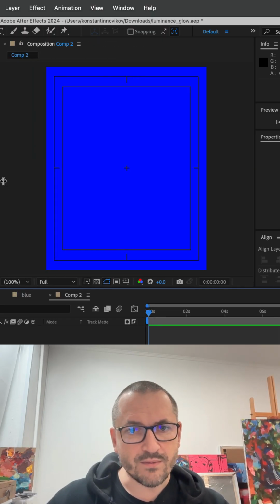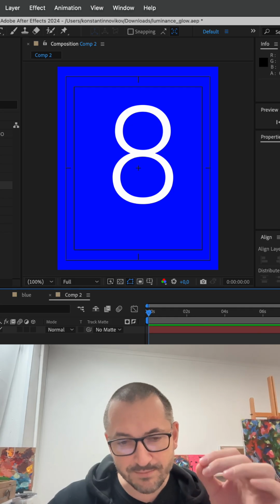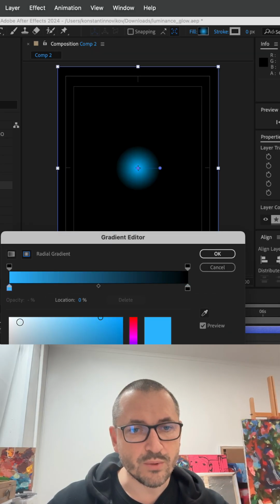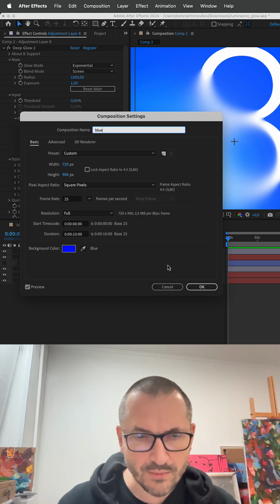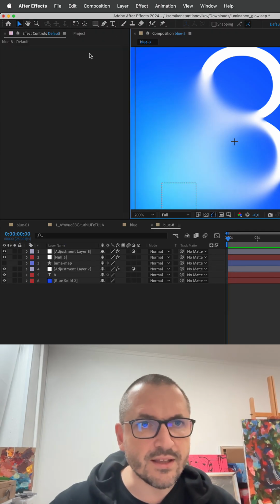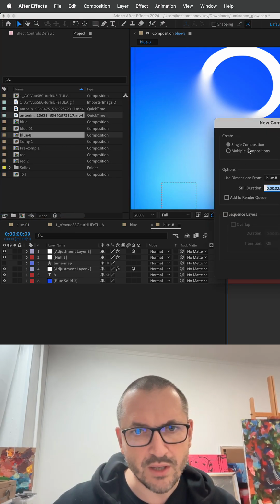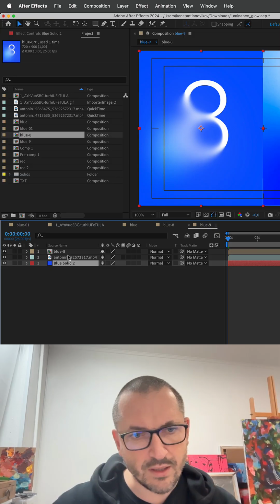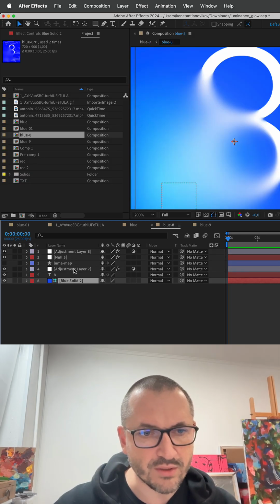Something like Cavalry luminance blur effect in After Effects.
Stack of used effects:
Compound Blur (109 + luma)
Camera Lense Blur (65 + luma)
Deep Glow 2 (luma)

if Glow/Blur behave glitchy - pre-comp text, to rasterize it.

thanks to Antonin Waterkeyn @antonin.work for inspiration and to all my subscribers for pushing me to do this tutorial.